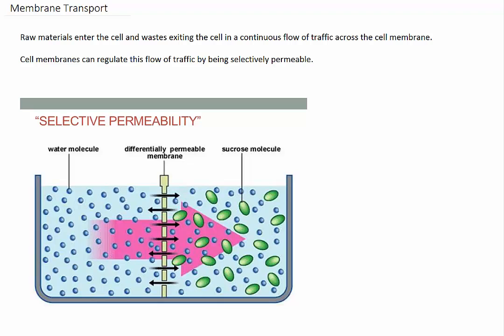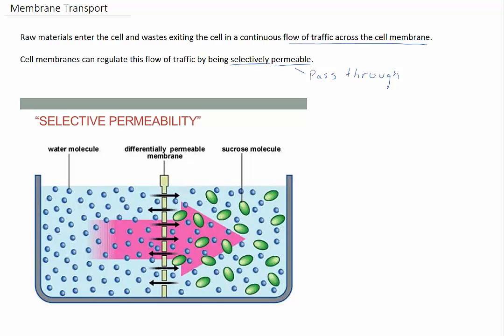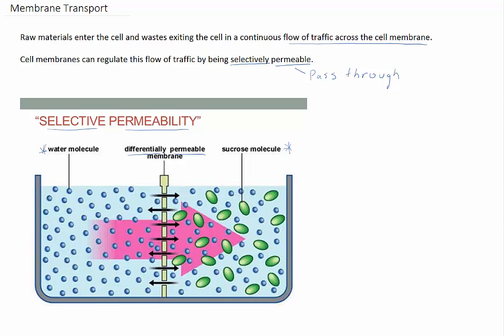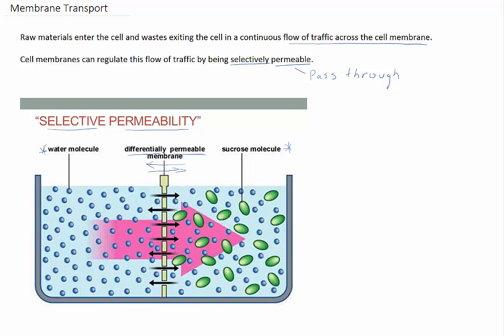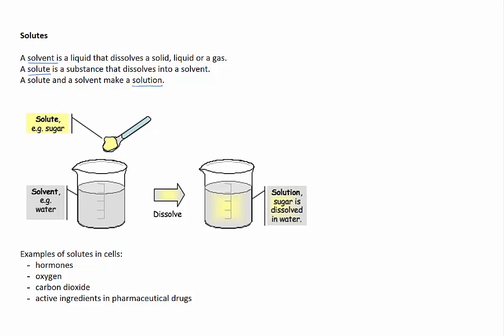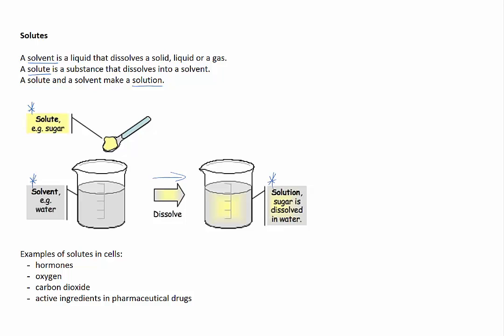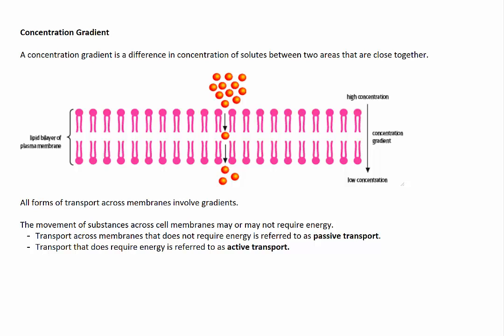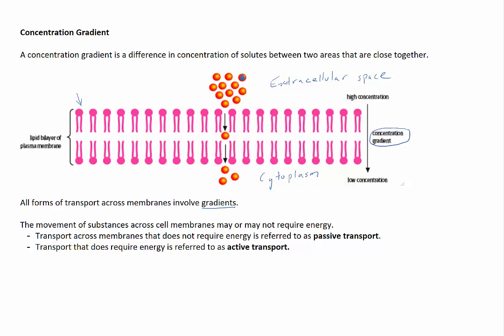Movement across membranes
An introduction to the transport of substances across membranes, selective permeability, and concentration gradients.